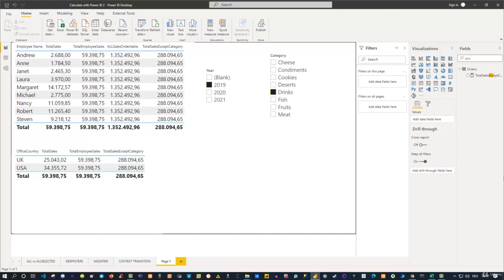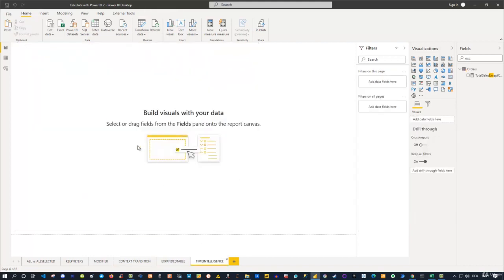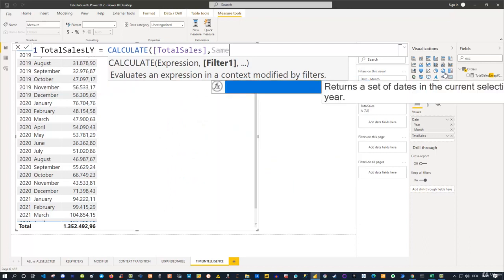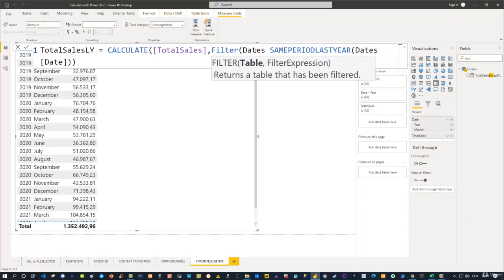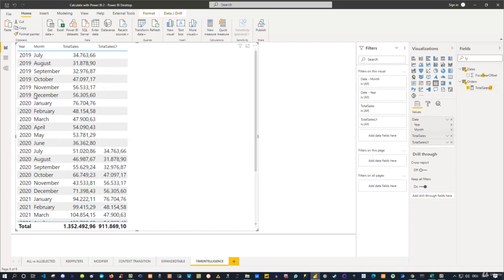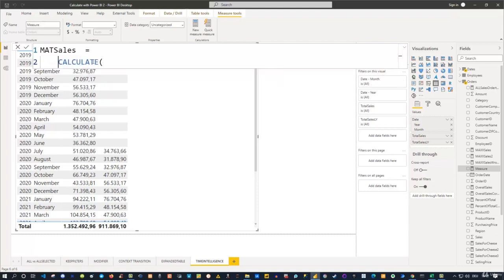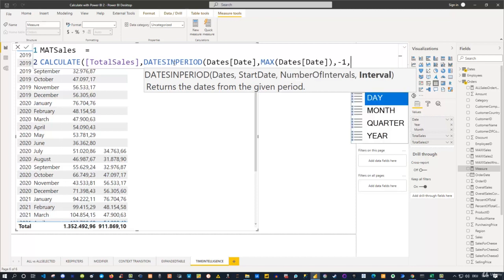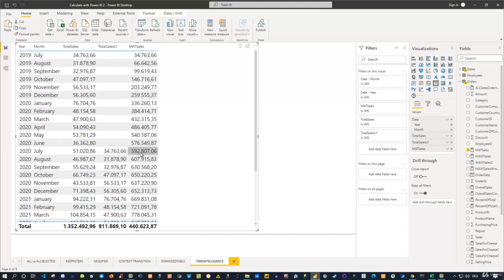16 Using CALCULATE with Timeintelligence Expressions